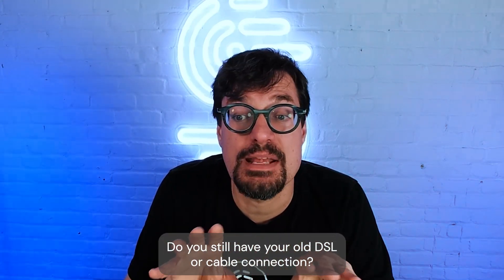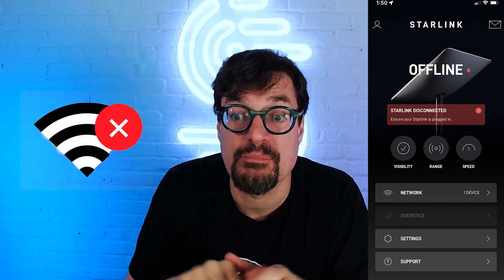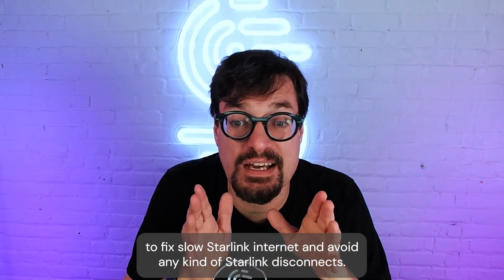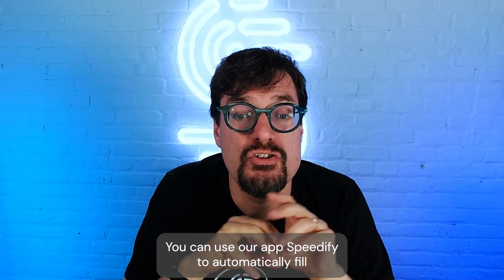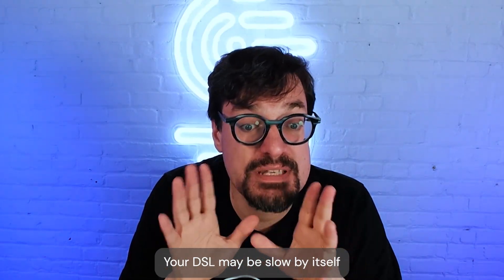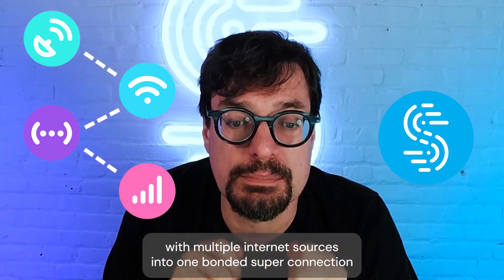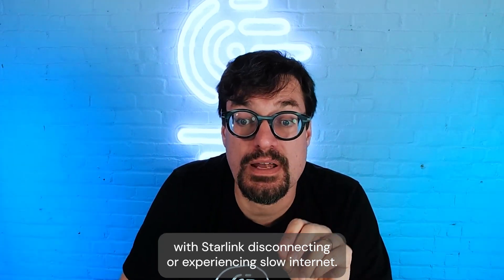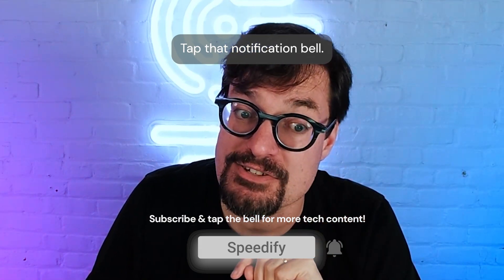Troubleshooting Starlink in 2023 - How Your Old DSL / Cable Internet Can Help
Is your Starlink dropping the connection and going offline? Do you still have your old DSL or cable connection? You don’t need to wait for Elon Musk to launch more satellites and have the constellation complete. You can get fast and reliable Starlink Internet today using a secondary DSL or cable connection and the Speedify bonding app. Never go offline with Starlink again!

Are you having issues with Starlink not working? Do you feel like you need to troubleshoot your Starlink Internet connection so you finally get the speed and reliability you expect from it?
We recently installed a Starlink for RV on top of our office building in Philadelphia, and we’ve dealt with our own Starlink troubleshooting sessions. Here’s what we learned from our experience in fixing slow and unreliable Internet.

First of all - make sure you set up your Starlink dish as instructed in the official documentation. One frequent mistake is setting up the dish in a spot where it doesn’t get satellite network visibility. Make sure your dish is unobstructed, and make sure you’re in a location that is officially covered by Starlink. Also, make sure your Starlink cable isn’t severely bent or damaged.

Now let’s address the Starlink disconnection issues we’re all getting. If you aren’t getting good results troubleshooting and trying different positions for the dish - a solution that will definitely work is to use your Starlink together with a second Internet connection, at the same time. You can use Speedify to combine your Starlink connection together with an already existing cable or DSL connection, or even a tethered phone connection - check out the video linked above and the others related to combining Internet connections on our channel.

Speedify is the only app that lets you combine your Starlink with multiple internet sources into one bonded super-connection for better speed, security, and reliability.
To wrap it up - fixing your Starlink Internet connection is very simple: use Speedify together with a secondary Internet source and forget about all the wasted hours troubleshooting.